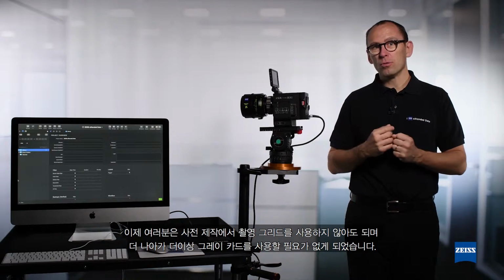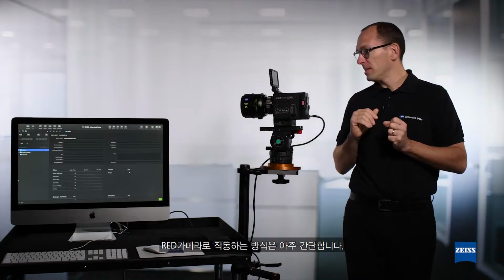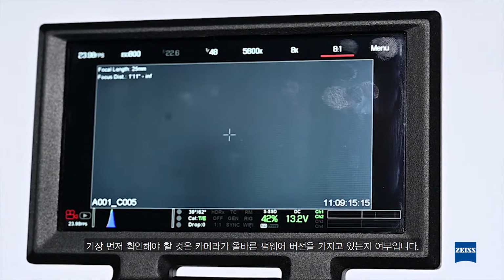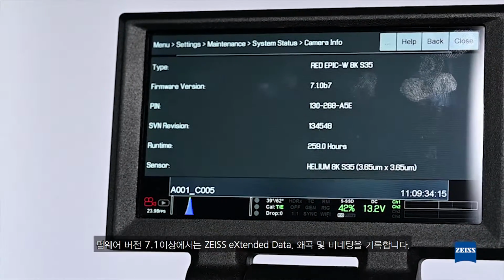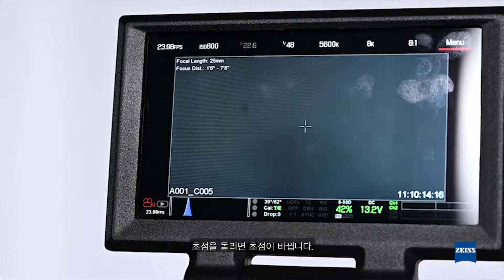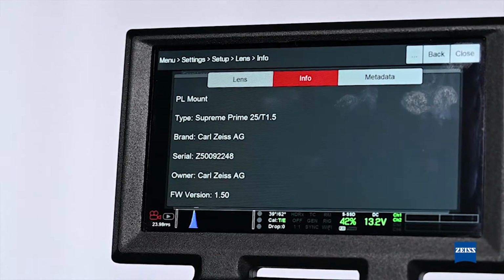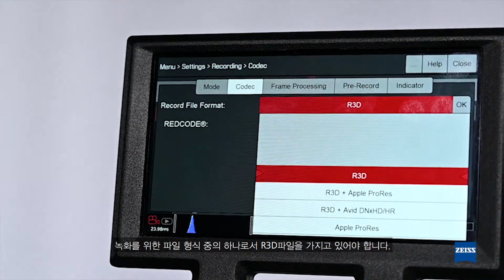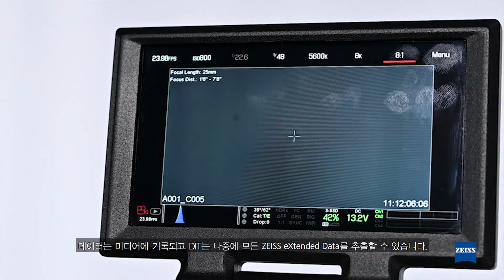ZEISS eXtended Data I RED DSMC2 카메라에서 eXtended Data 기록하기 !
ZEISS 본사 제품 매니저인
Christophe Casenave가 직접 들려주는
ZEISS eXtended Data 클래스!

자이스의 eXtended Data를 RED 카메라에서 기록하는 방법!